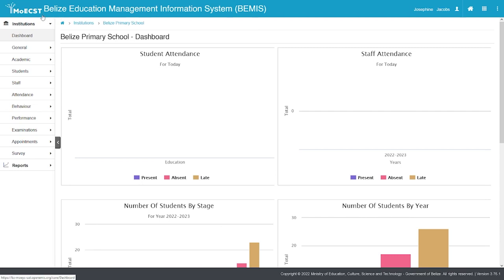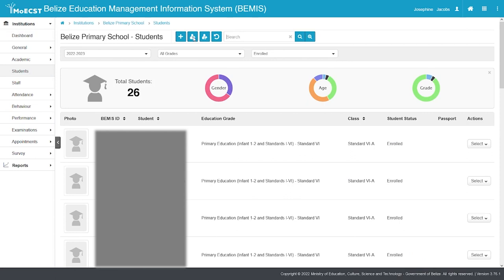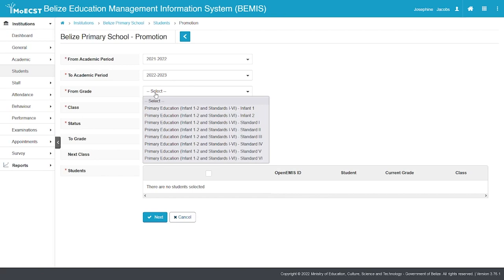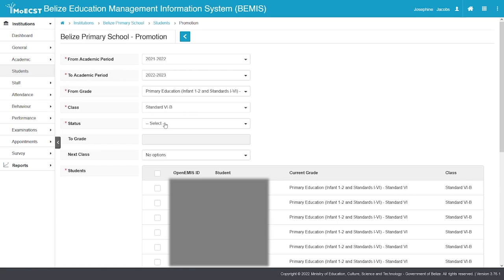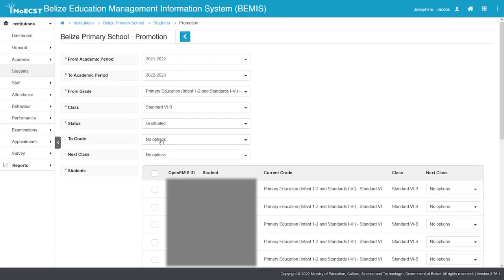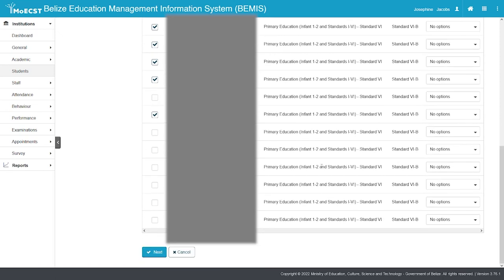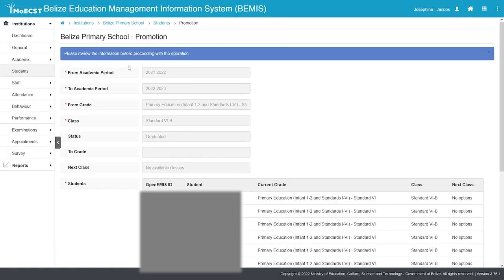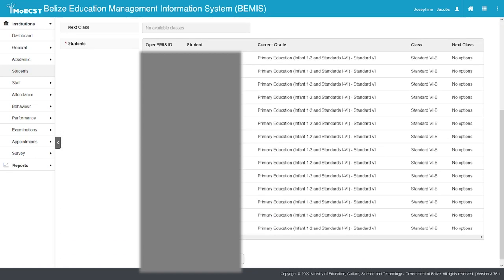12. Accessing BEMIS Student Graduation